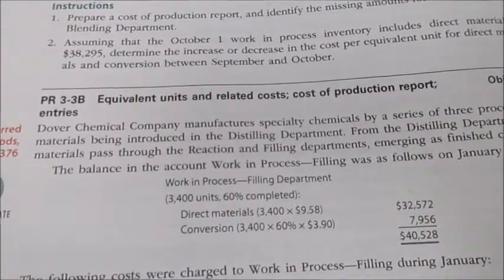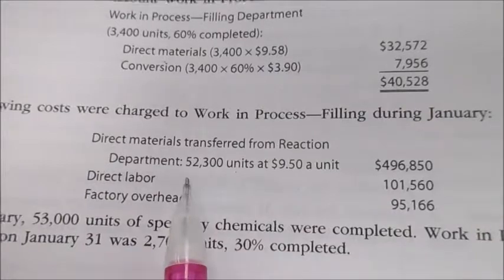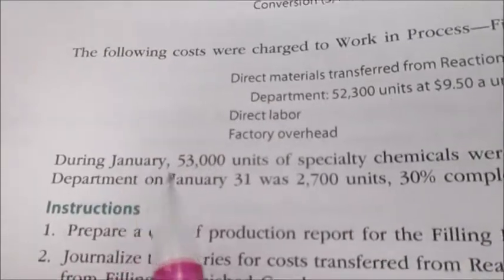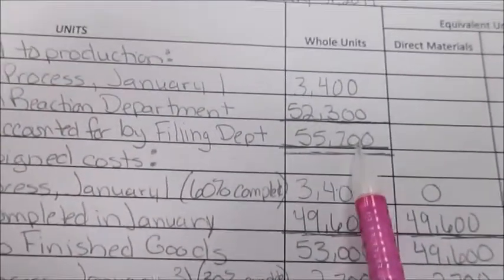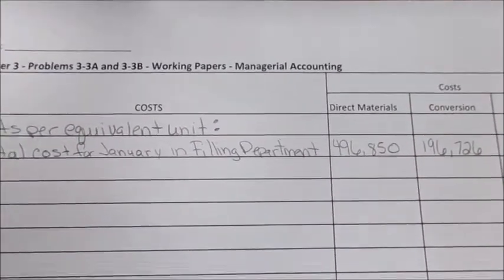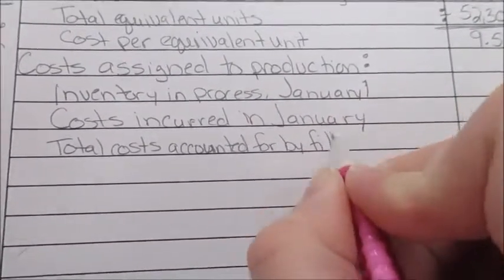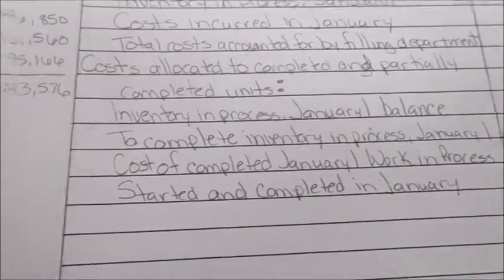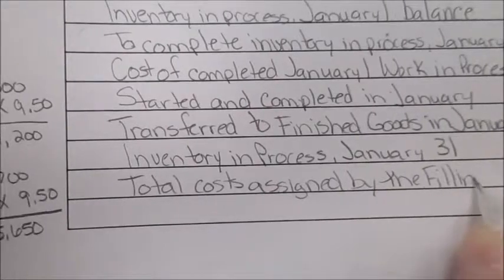MA - Chapter 3 Step By Step Problem 3 3B Managerial Accounting